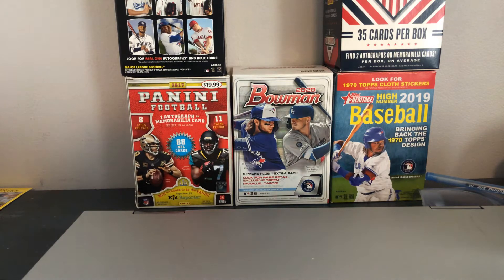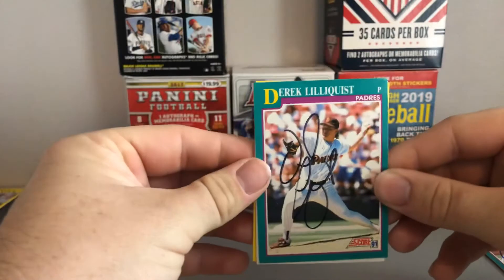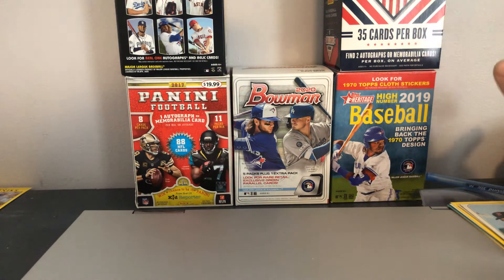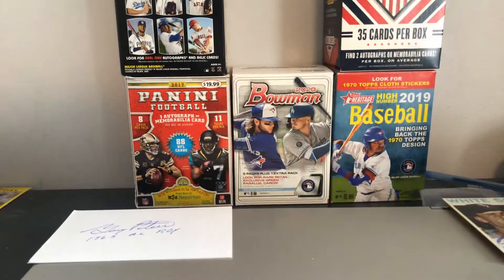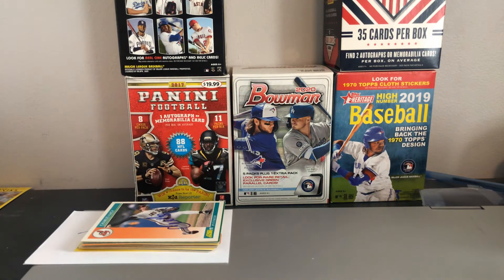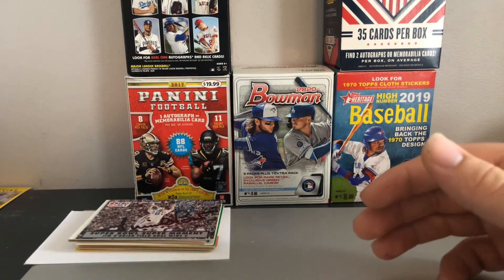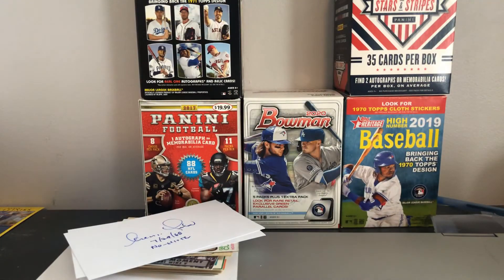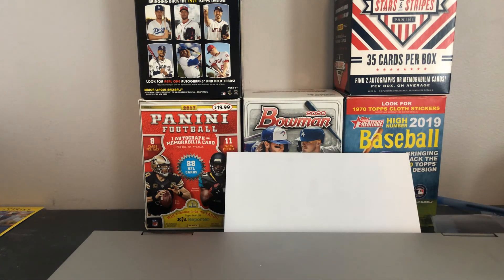TTM Recap for June 2020 Part 8 (Crazy Extras)